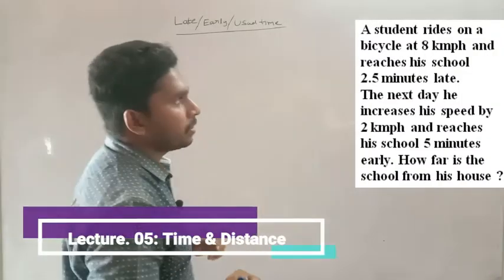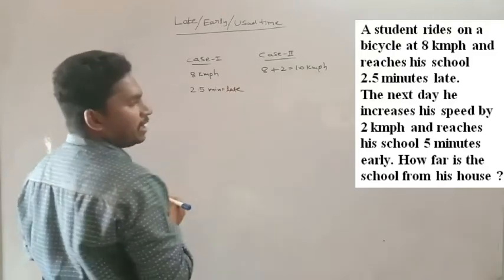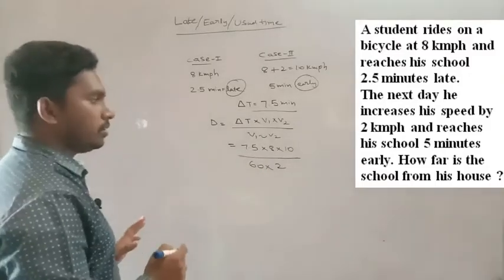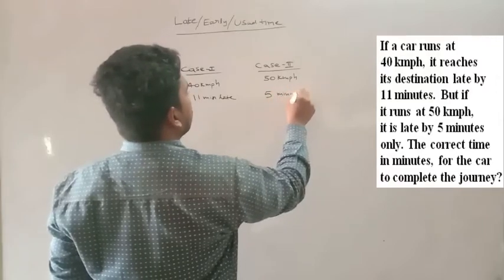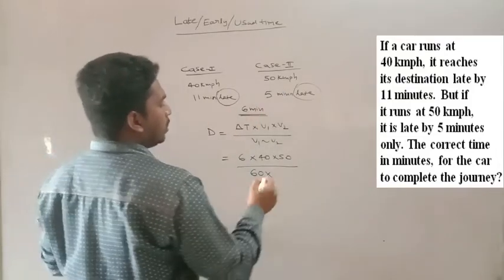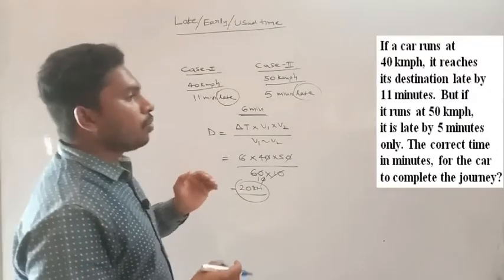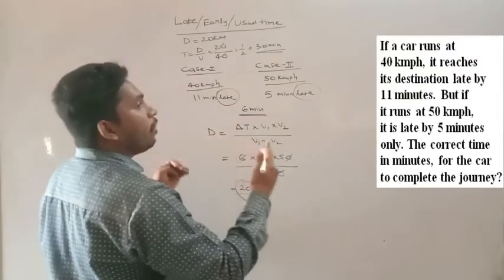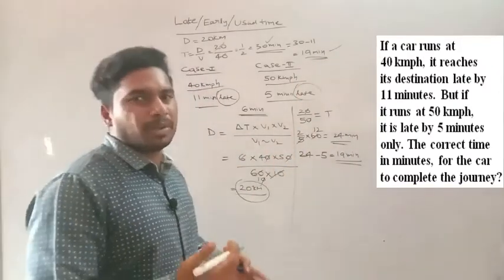Lecture. 05: Time and Distance